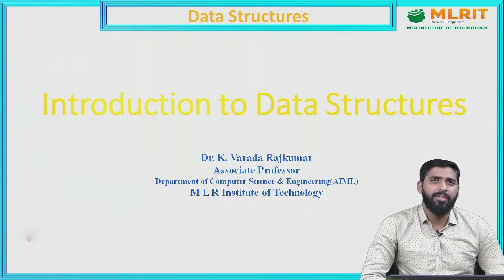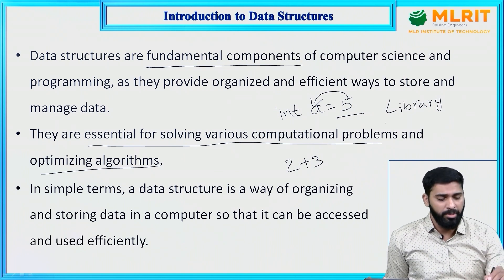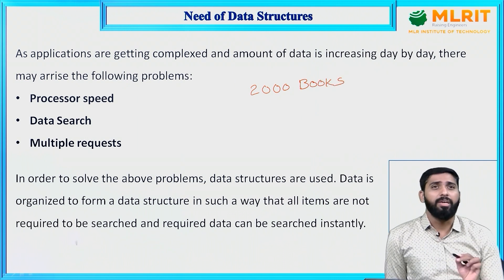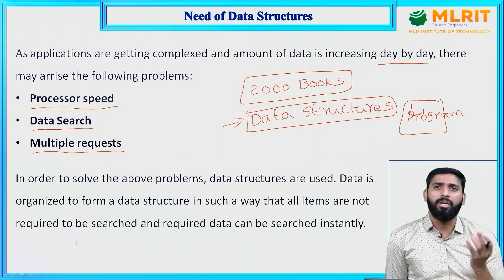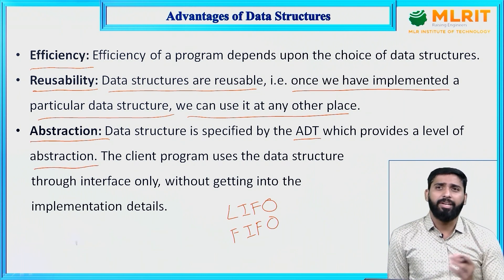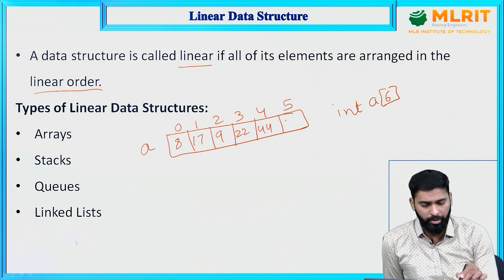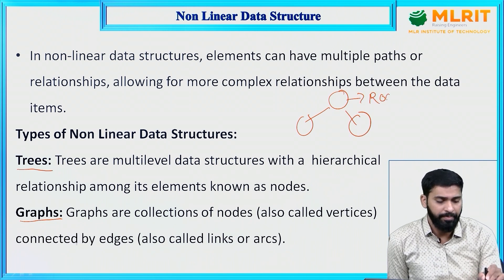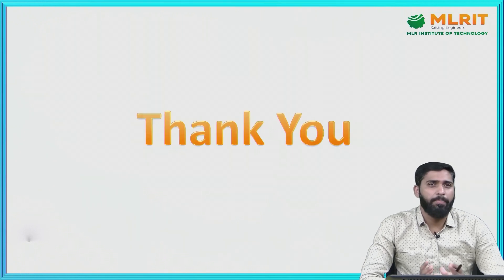LEC 01| Data Structures | Introduction to Data Structures By Dr. K.Varada Rajkumar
Lec01| Data Structures |Introduction to Data Structures By Dr. K.Varada Rajkumar
Data Structures